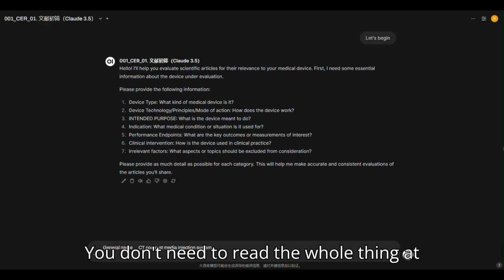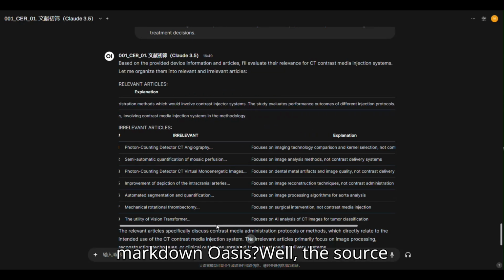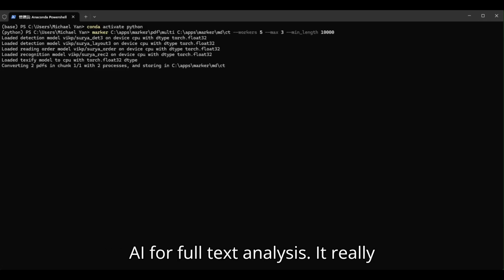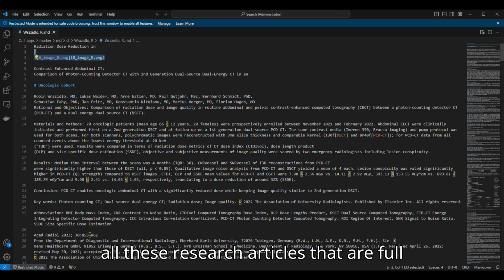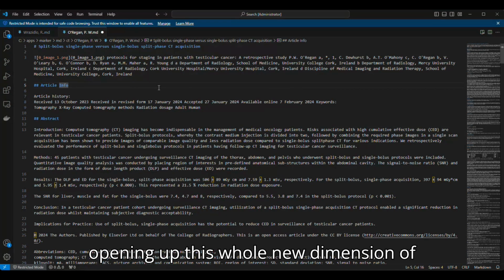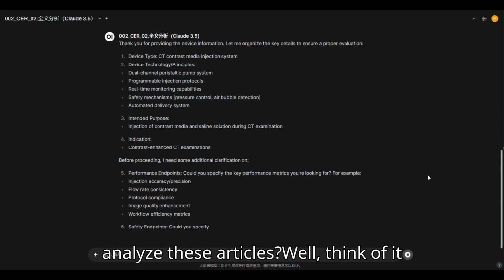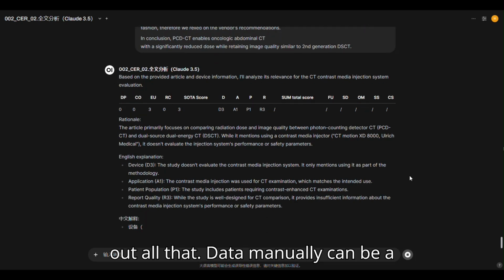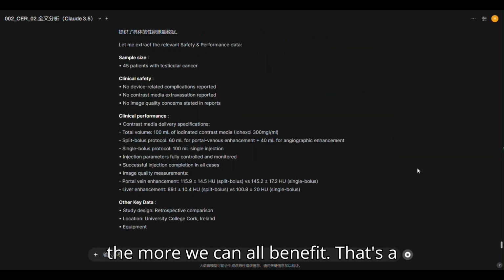Literature Screening & Appraisal, with AI